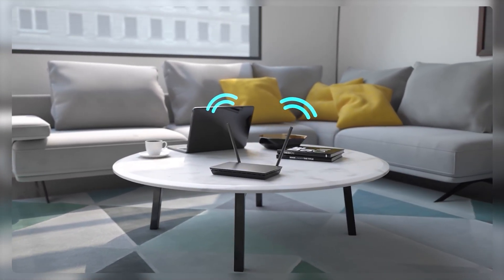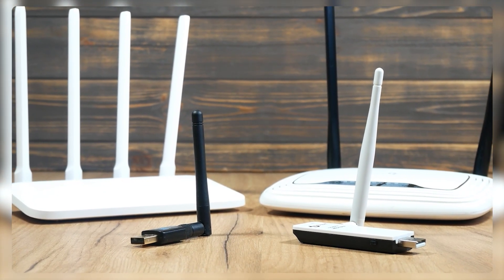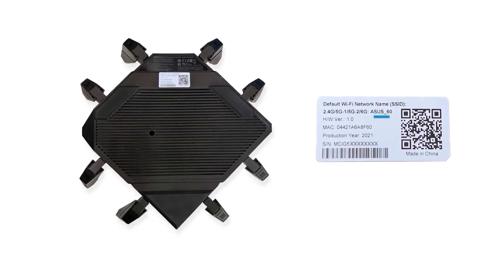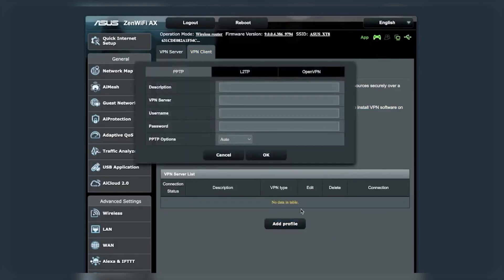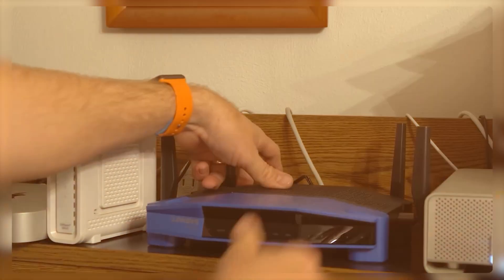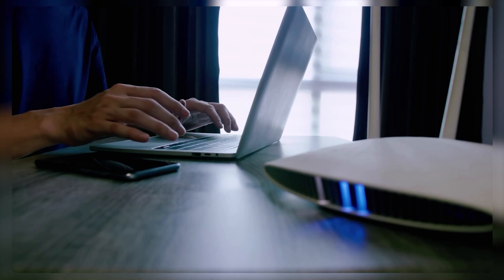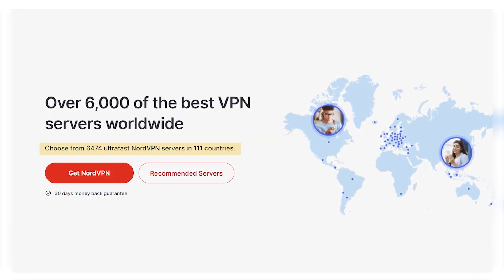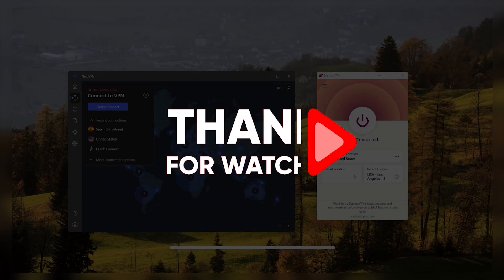How to Install a VPN on Router: Easiest Guide You Can Find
🌐How to Install a VPN on Router🌐

Setting Up a VPN on Your Router: Introduction and Compatibility

Hey guys, welcome back. In today's video, I'll guide you through the process of setting up a VPN on your router, including tips on the most reliable and user-friendly options. By the end of it, your router will be connected to the VPN provider, and all your network traffic will be routed through this connection, eliminating the need to install individual apps on each device in your home and avoiding device limitations.

First, check if your router is compatible with a VPN. Refer to your router’s manual to see if it supports OpenVPN client functionality. Routers with versions 2.4 or above are recommended for the best experience. If your router is from your internet service provider, it might not be configurable. Make sure your router supports the necessary setup as there might be variations among models.

Step-by-Step VPN Router Setup with ExpressVPN

I'll be using ExpressVPN as the VPN provider for my router, which I found to be extremely reliable. To set up a VPN on the router, first log into the router's control panel using the code "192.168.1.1" in your browser's address bar. The default username and password are usually "admin". Once logged in, navigate to the VPN option in the left sidebar, then to the VPN client at the top. Click on Add Profile and fill in your credentials in the OpenVPN tab.

Your ExpressVPN username and password can be found on the ExpressVPN website under the My Account section. Download the necessary setup files for your VPN service using ExpressVPN’s server finder tool. Upload these files where you entered your service credentials and activate the VPN by tapping the activate button in your router settings. If configured correctly, you should see a blue checkmark indicating a successful connection. Note that the setup process may vary depending on your router and chosen VPN service.

Benefits, Drawbacks, and Additional VPN Options

Using a VPN on your router has both benefits and drawbacks. It allows unlimited devices to be connected and protected without manually connecting each one to the VPN. It can connect devices that do not natively support VPNs. However, changing servers can be inconvenient, speeds may be slower, and it’s not possible to select different VPN servers for each device connected to the router.

Hope you enjoyed my How to Install a VPN on Router: Easiest Guide You Can Find Video.